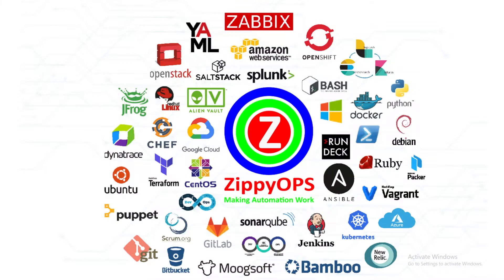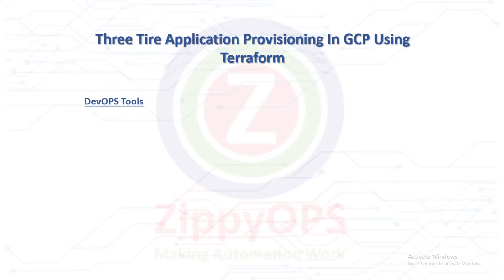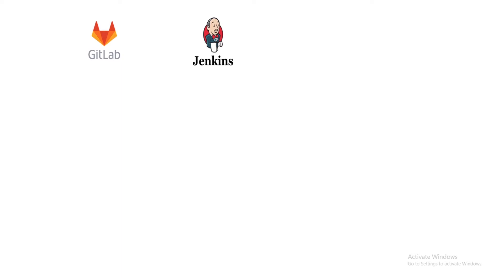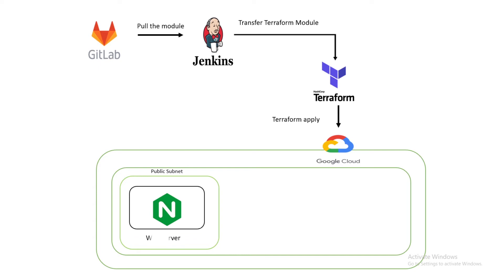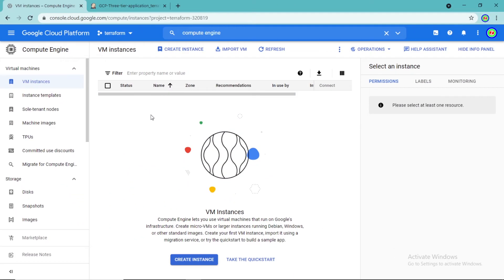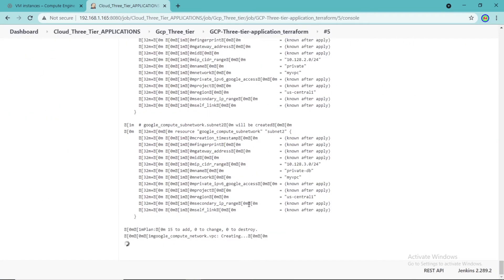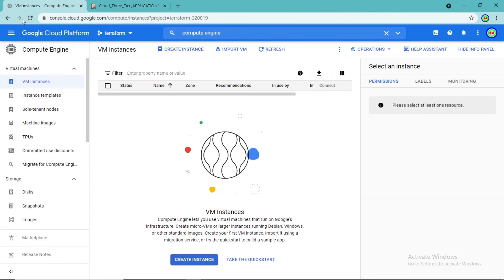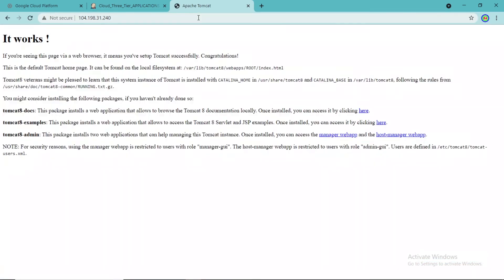Three-tier application provisioning in GCP using Terraform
This video, we are going to demonstrate the three-tier application provisioning in Google Cloud Platform, using the Terraform cloud provisioning tool.